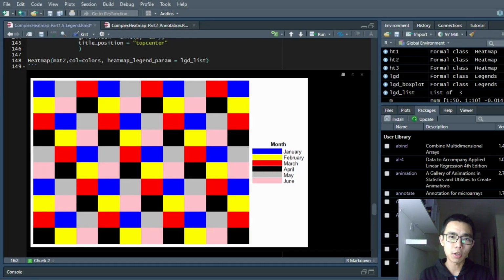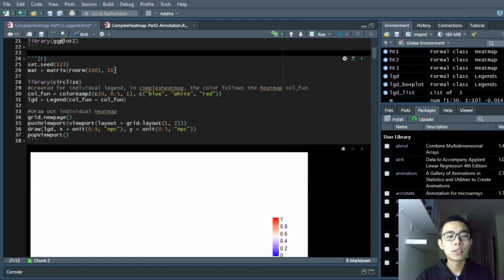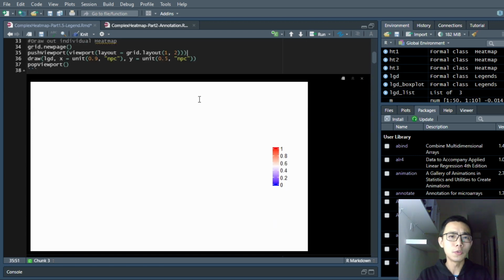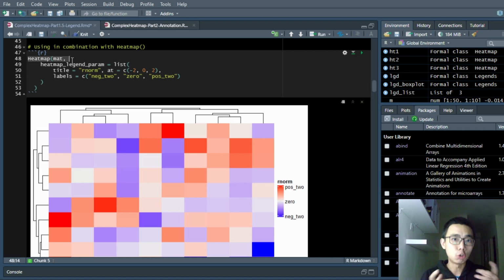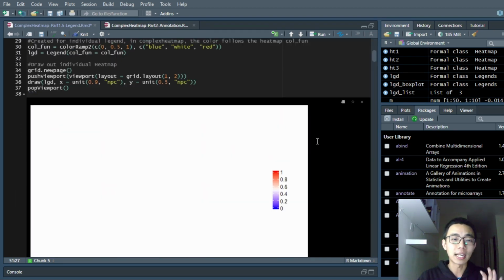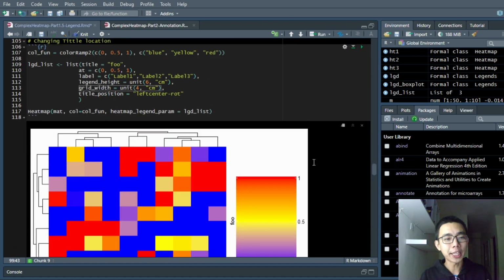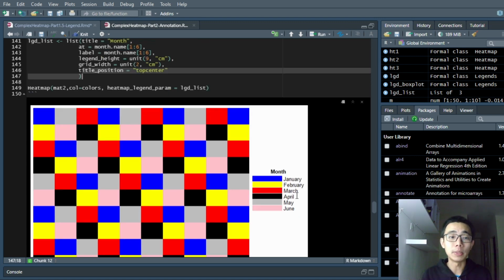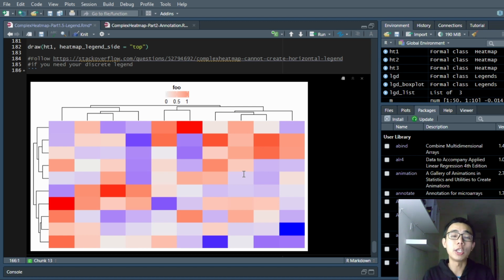Customizing Legends | ComplexHeatMap Tutorial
Colors are nothing without properly labelling, and the difference between science and playing around is how you write them down. With that, legends are suppose to indicate the meaning of those pretty pretty colors on the plot. How you want to describe them, and how big you want the legends to appear through, its more of an art than a science.

Paper:
Gu, Z., Eils, R. and Schlesner, M., 2016. Complex heatmaps reveal patterns and correlations in multidimensional genomic data. Bioinformatics, 32(18), pp.2847-2849.